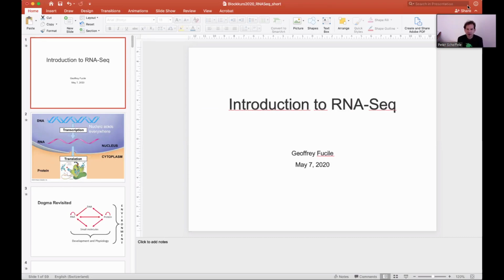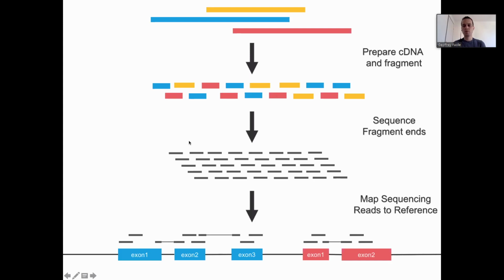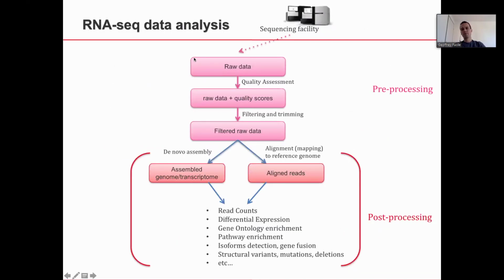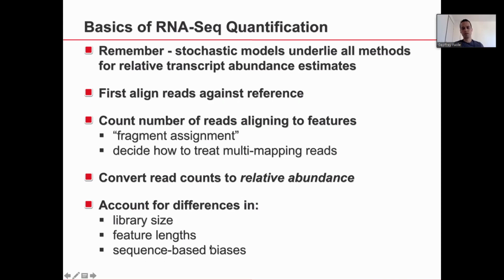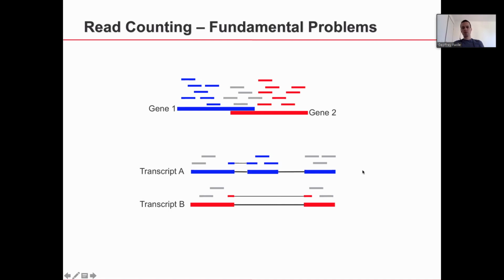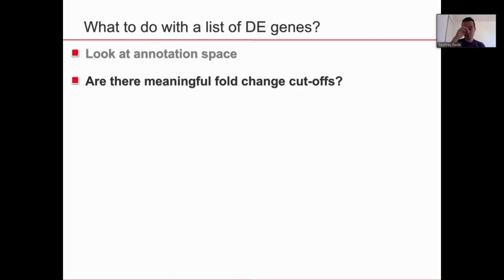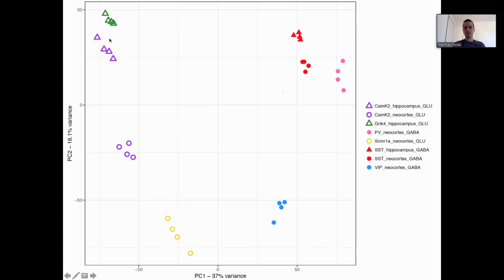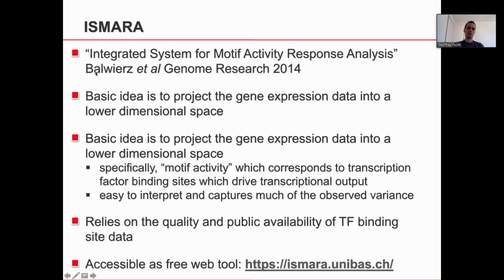Thursday 07/05 | Lecture 1 | Bioinformatics